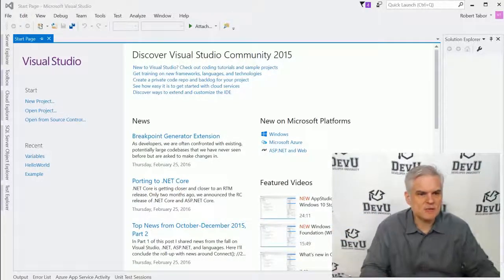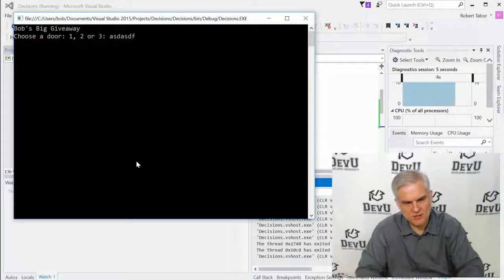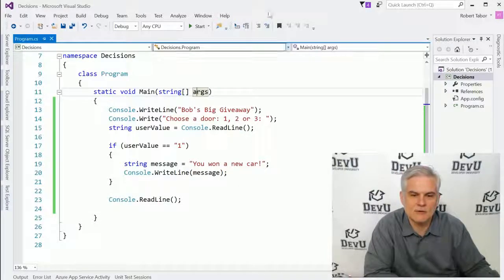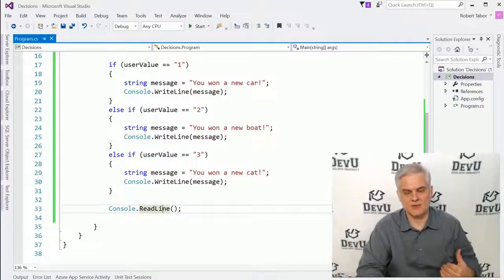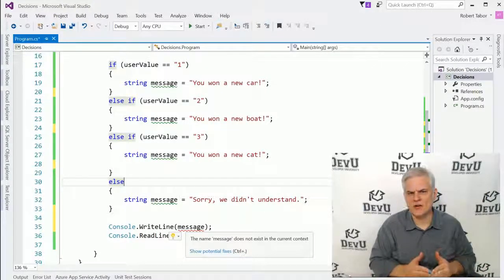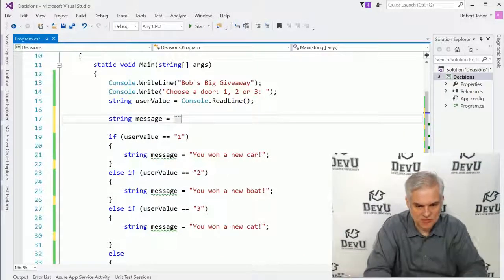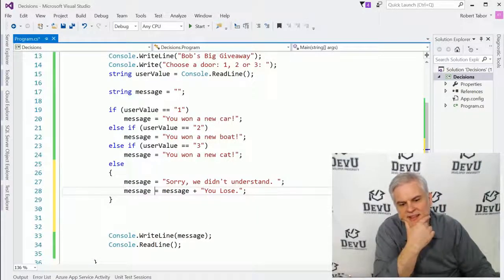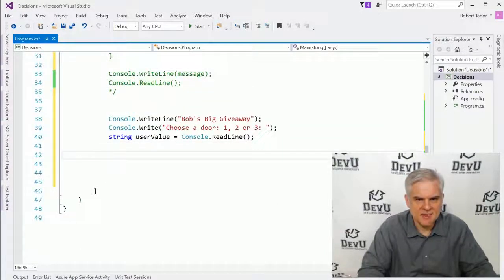C# Fundamentals for Absolute Beginners 06 The if Decision Statement